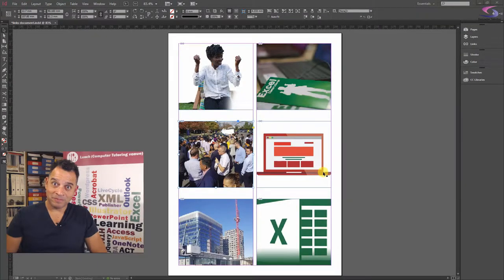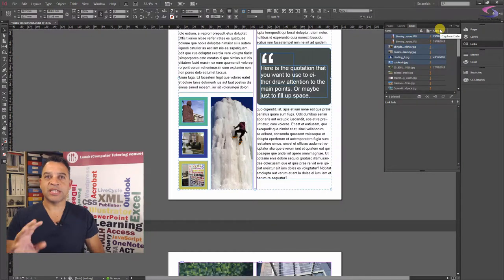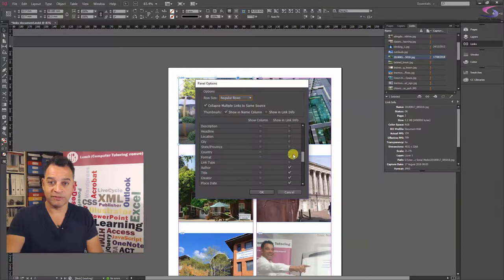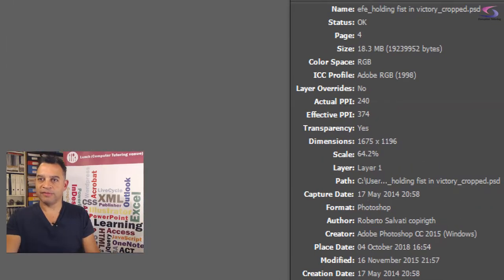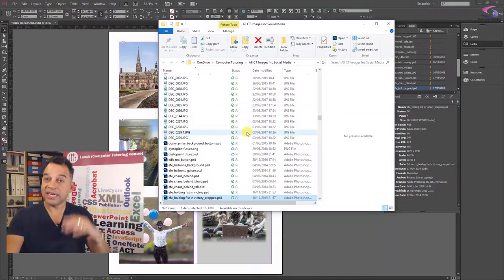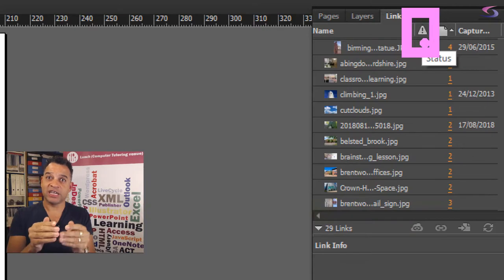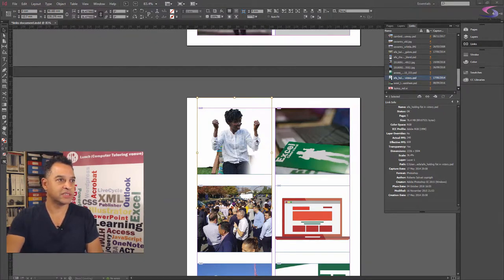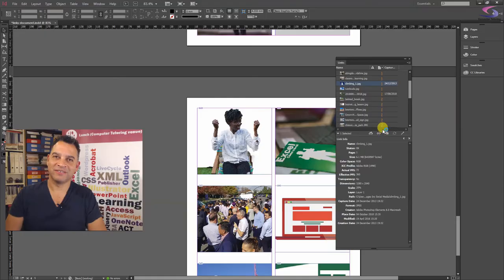How to make use of the links panel in InDesign?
How to make use of the links panel in InDesign? The links panel is a powerful window that enables you not only to keep a track on all links, but allows you to re-link them and view extra information.  Using the links panel in InDesign CC can help you when you get that terrible: "Links are missing or modified" box that appears when you open an InDesign file that's been moved. This is common when the .indd file is on a network drive or you're using the cloud.
Some people find their links panel has disappeared. This video will show how to get the Links panel again.
So, how to use the links window in InDesign? Although, at first, the Links panel looks like rocket science. Making good use of the Links panel will speed up your InDesign skills no end. Especially if you are using a template and you just want to swap images and other documents that are linked to your InDesign document.